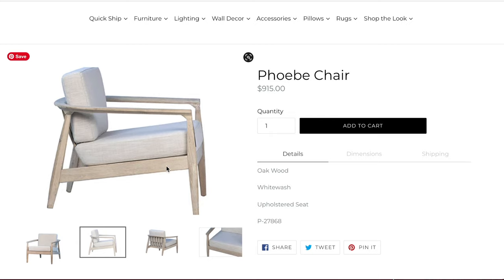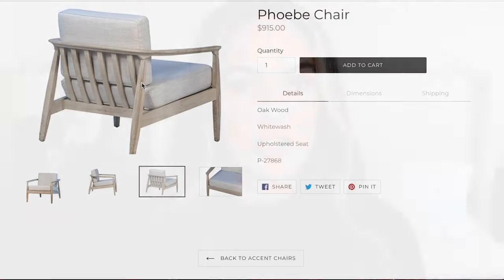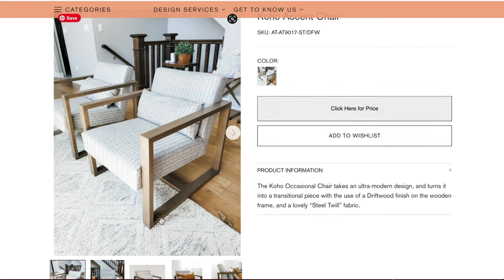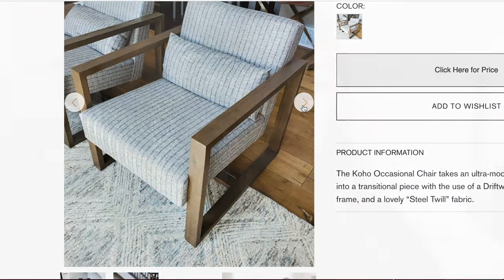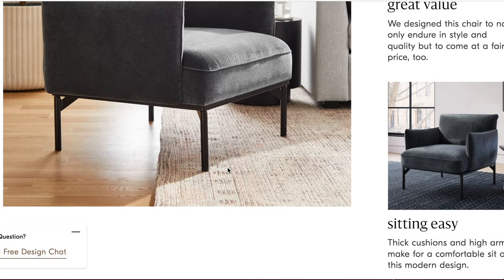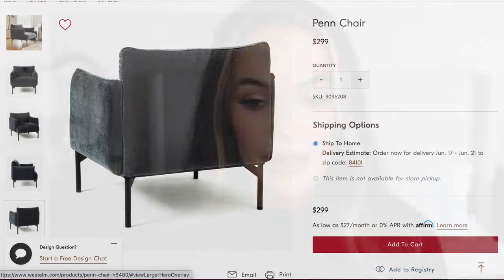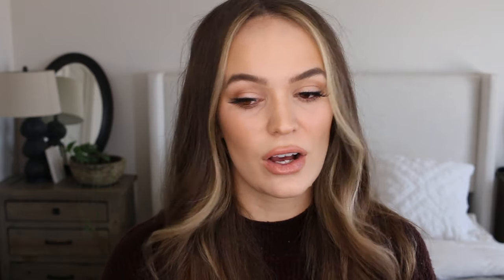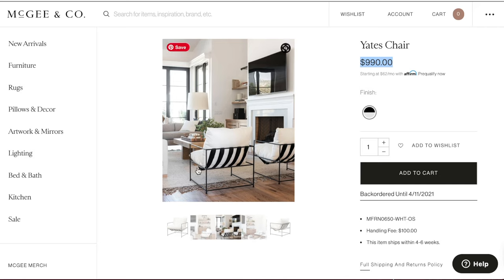Top 5 Modern Accent Chairs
Hi Friends!

We are talking all about my Top 5 Modern Accent Chairs! Accent chairs are meant to complement your decor, draw out a particular color, provide a focal point or add contrast to spice up a boring, monotone space. In this way, an accent chair does not match the other furnishings in the room, it will have a different pattern, color or style than the other seating pieces. The most popular place for an accent chair is the living room, although they can also add flavor to the decor in dining rooms and bedrooms. I linked all the chairs below.

BookMarks:
00:00​​ Welcome!
1:21​​ Phoebe Accent Chair
1:56​​ Koho Accent Chair
3:09​​ Penn Accent Chair
4:12​ Fields Cane Accent Chair
5:29​​ Yates Accent Chair

Shop The Chairs:
Phoebe Accent Chair:
Penn Accent Chair:
Fields Cane Accent Chair:
Yates Accent Chair:

SHOP MY BEDROOM:
Bed Frame
Nightstand (Similar)
Mirrors (Similar)
Target Throw Pillows:
FOLLOW ME //
You & I by Soyb & Amine Maxwell